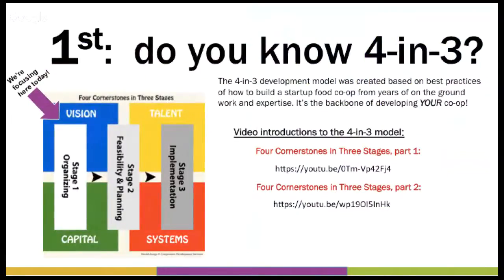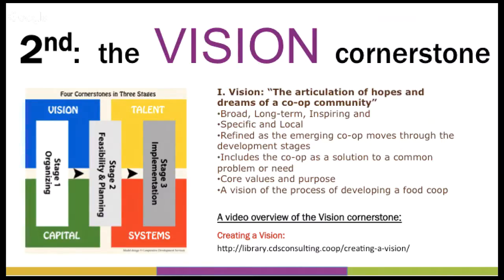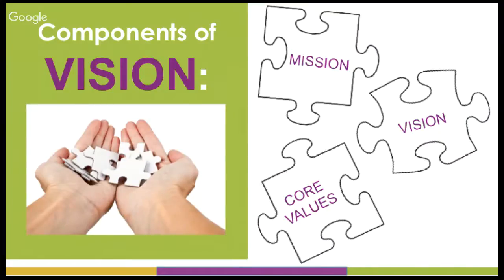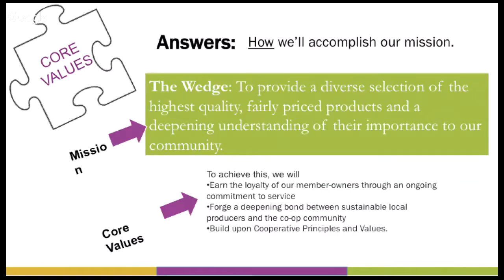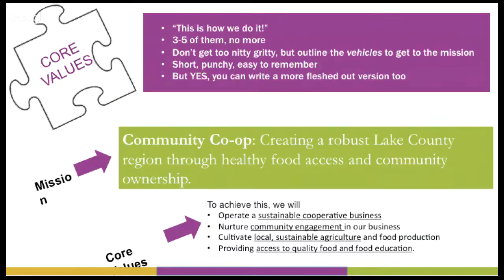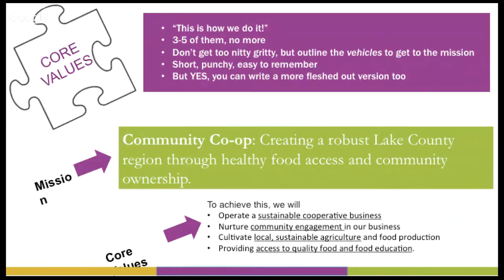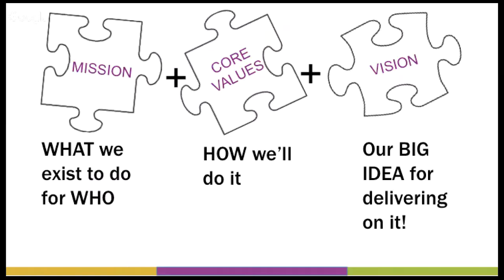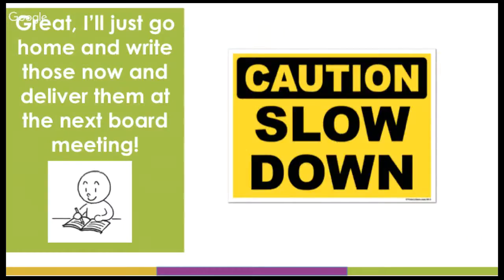VISION 1: Components of Vision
A deeper dive on the Vision cornerstone of the 4-in-3 development model.  Video part 1 of 4.